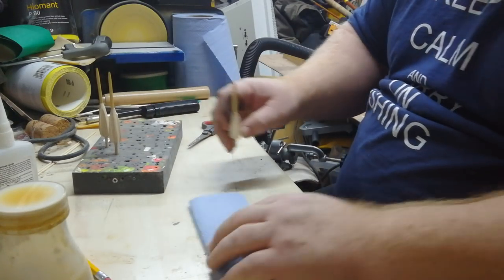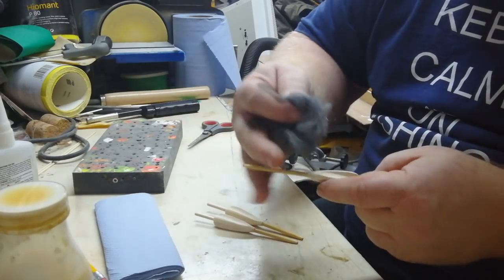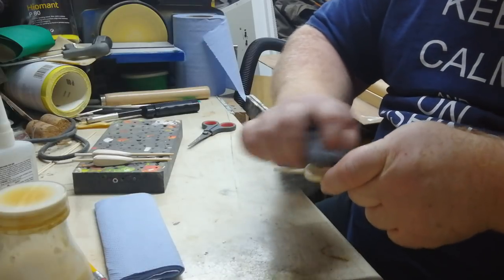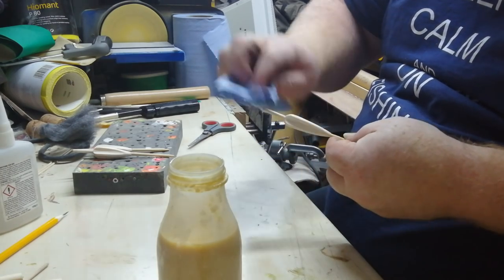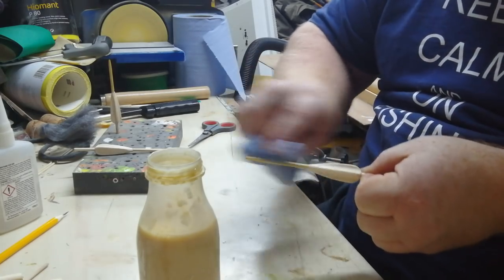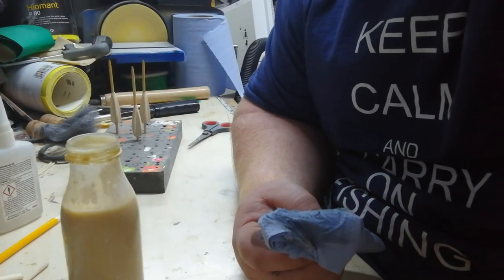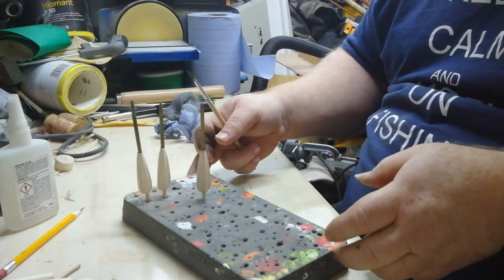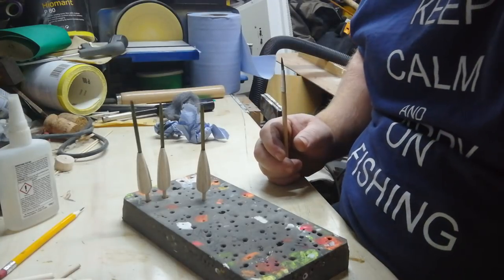Small Fluted Chubber type floats part 2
Part 2 of the wee Fluted Chubbers.